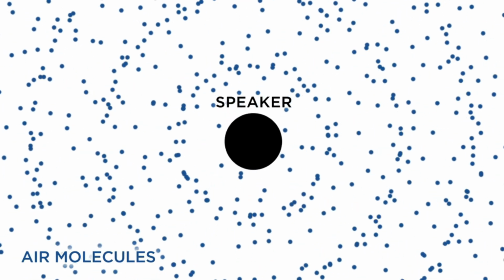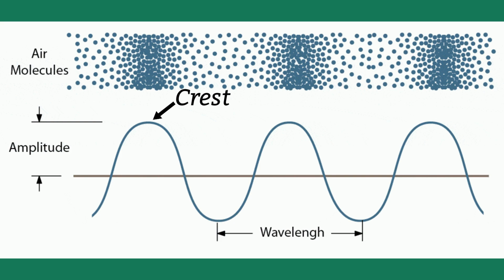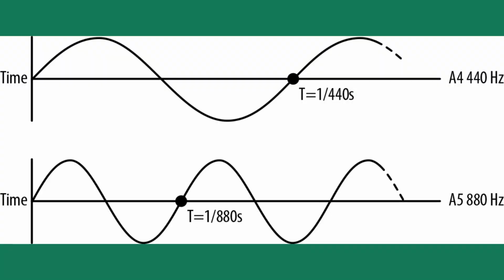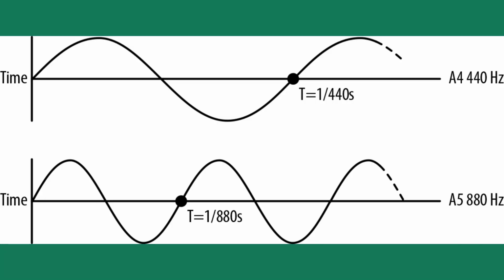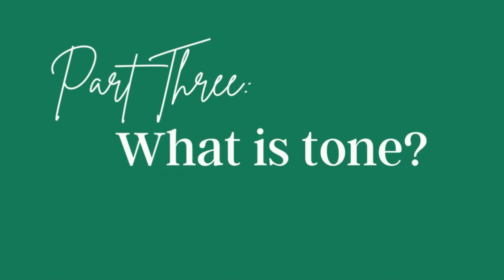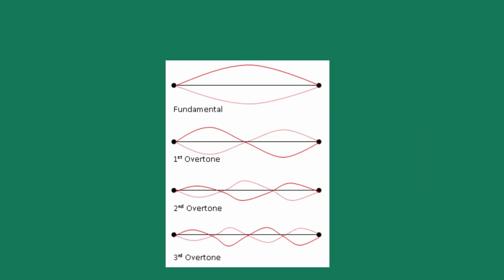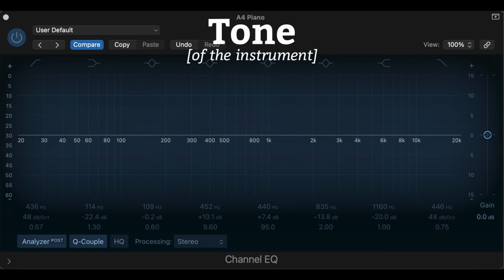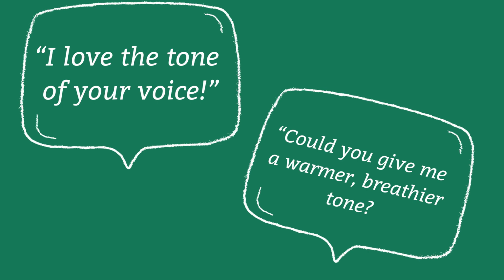The Difference Between Pitch, Note, and Tone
This is episode 1 of the music fundamentals series!

What's a pitch? What's a note? What's a tone? Let's explore together!
This is just the beginning of a deep dive into the very basics of music. From here we'll work towards rhythm, building chords, understand melody, and so much more.

Timestamps
00:00 Intro
01:07 Part One: Pitch
03:41 Part Two: Note
04:34 Part Three: Tone